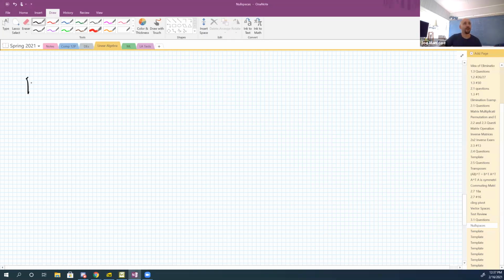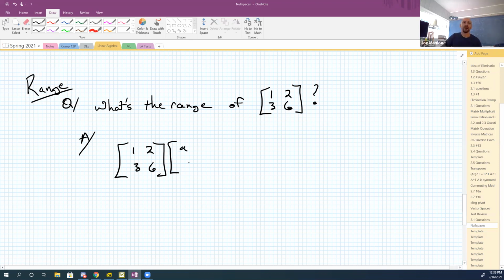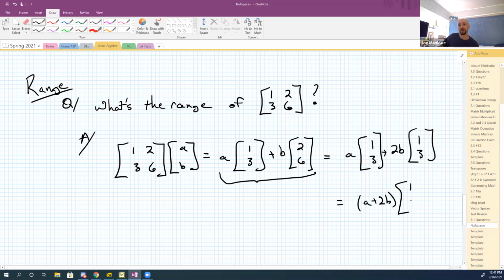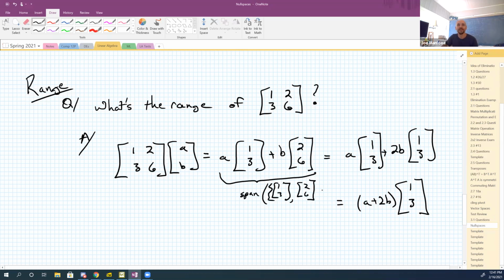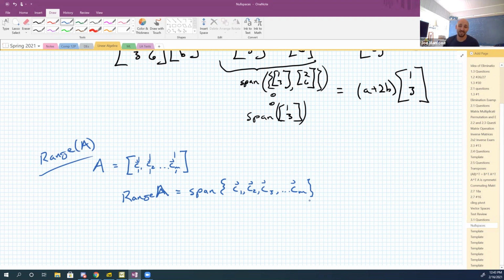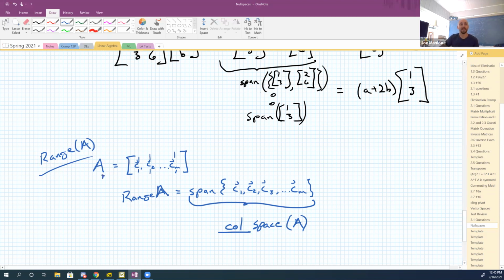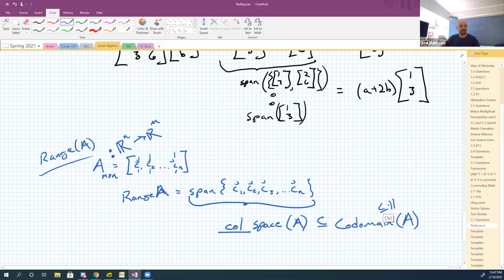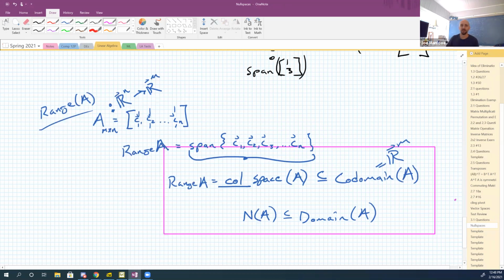Range of a Matrix aka Column Space